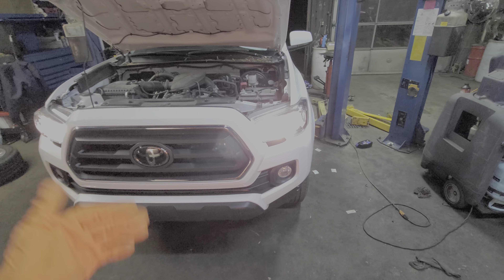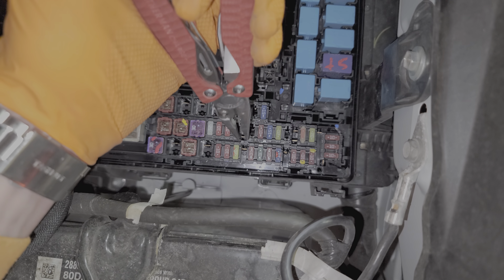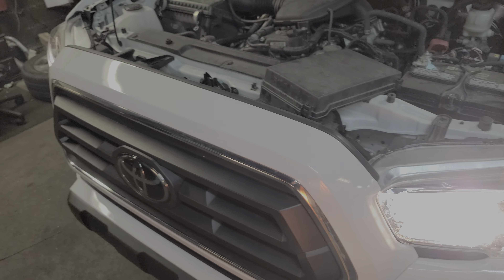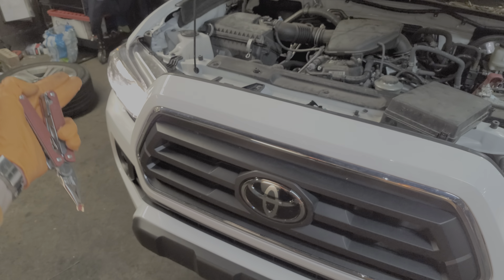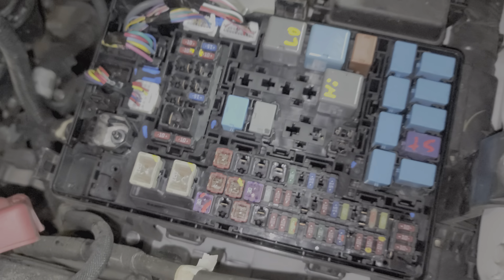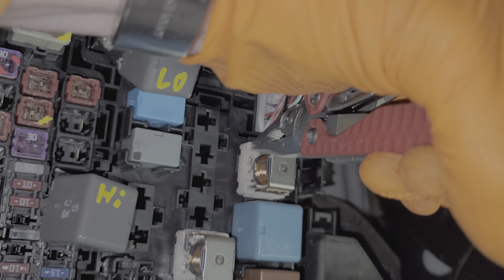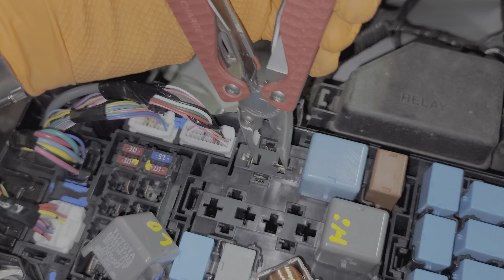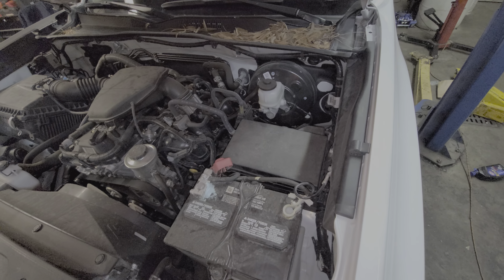2020 Toyota Tacoma Headlight Fuses & Relays